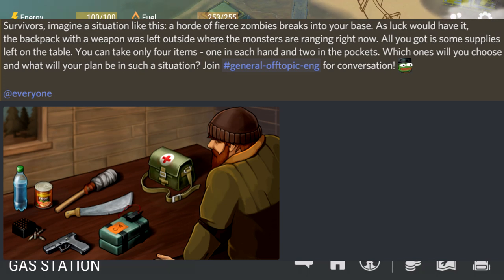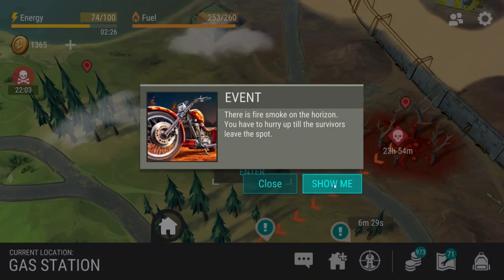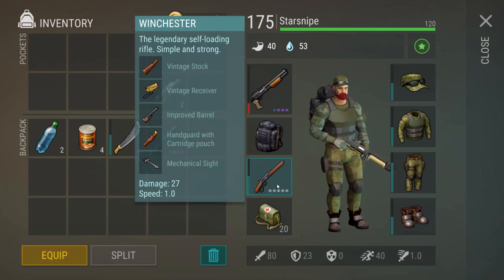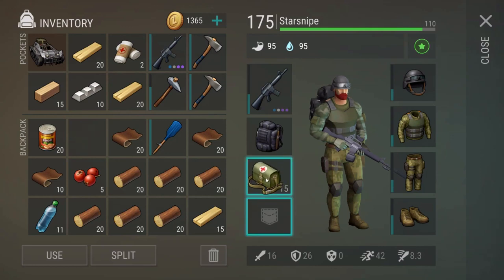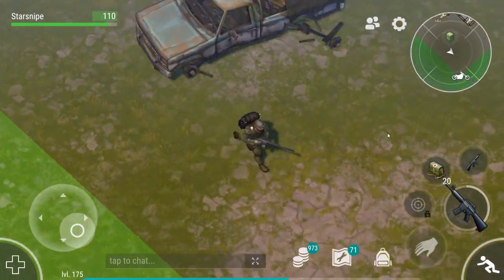NEW AMMO ITEM (Repairing Gun Durability) - Last Day on Earth: Survival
Welcome back to LAST DAY ON EARTH SURVIVAL as a NEW AMMO ITEM IS REVEALED that fits the perfect role of repairing gun durability, along with potentially a new gun/ammo system! We're also showing off the Shotgun + Rifle upgrades for the Zip Gun that would be a perfect fit, not to mention raiding a base raid for our daily raid in today's Last Day on Earth Survival Update 1.14.1 Gameplay video!

☆ LAST DAY ON EARTH SURVIVAL STREAMS (Go and hit that "follow" button on our Twitch account to be notified when we go live!)